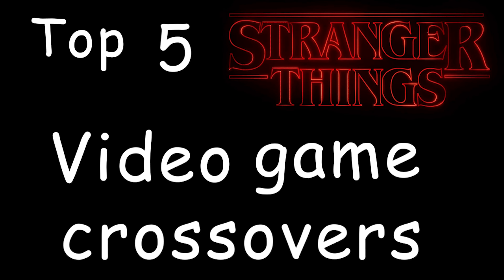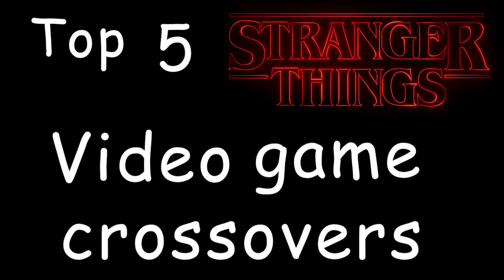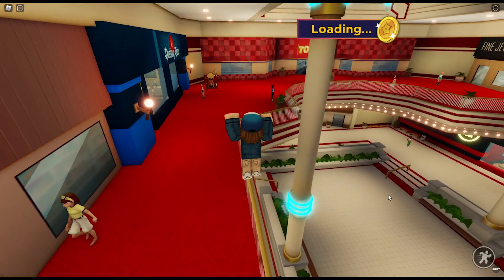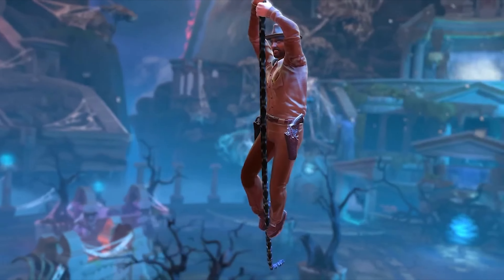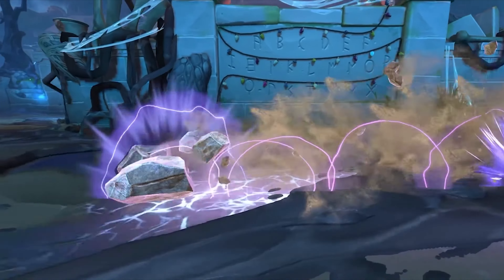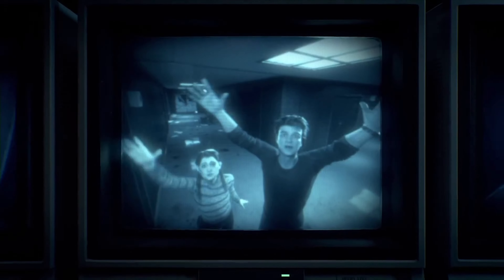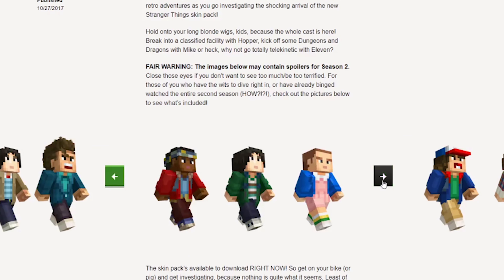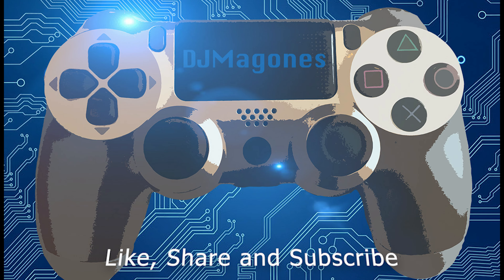Top 5 Stranger Things video game crossovers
My top 5 Stranger Things video game crossovers